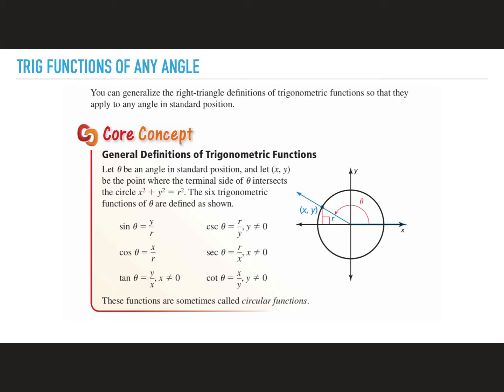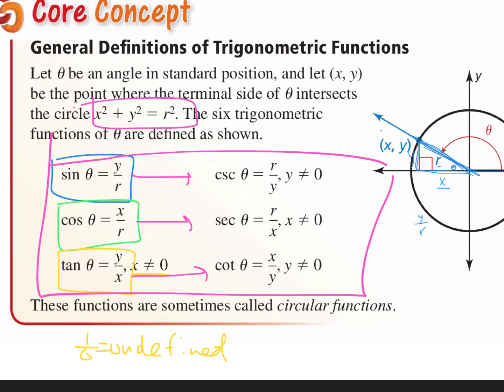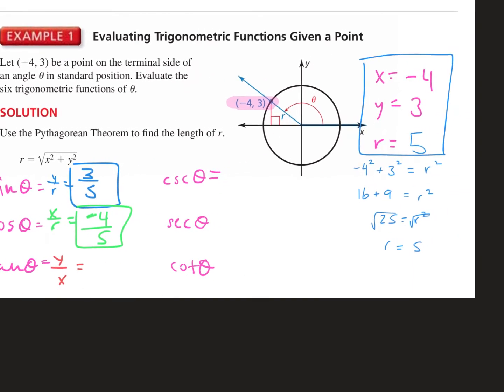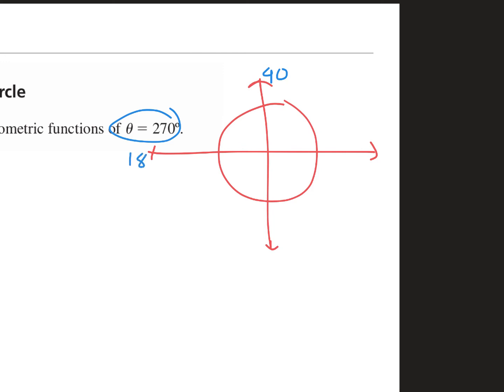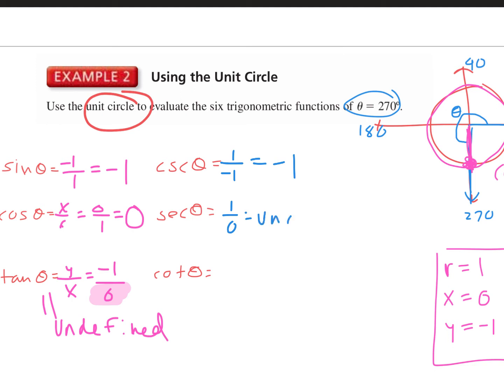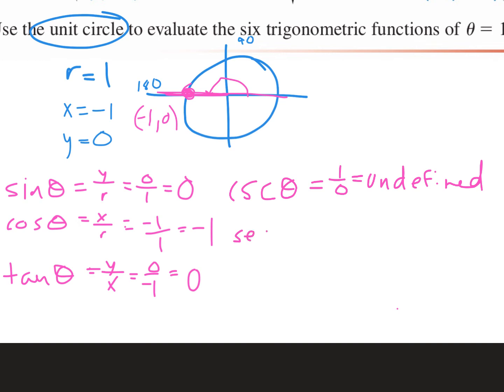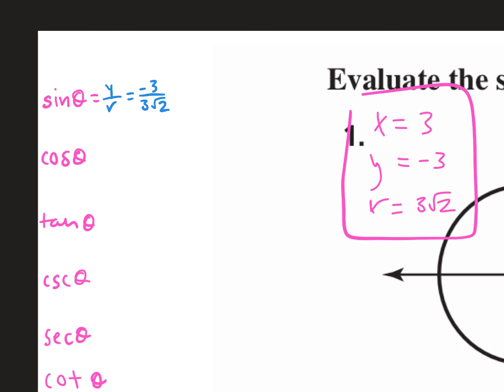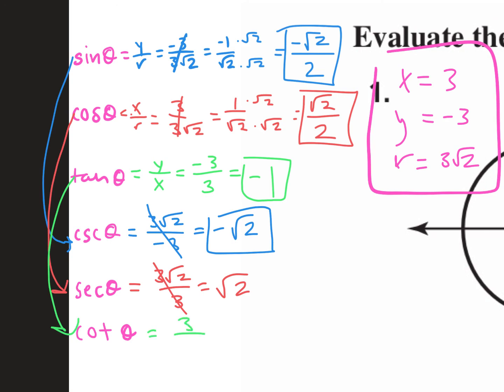4.12 alg2 9.3 notes PART 1.mp4